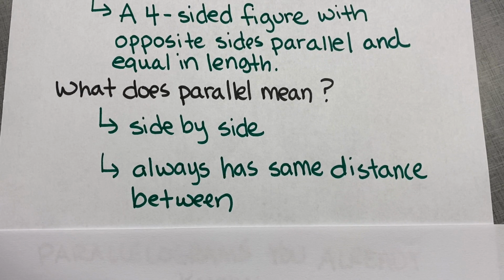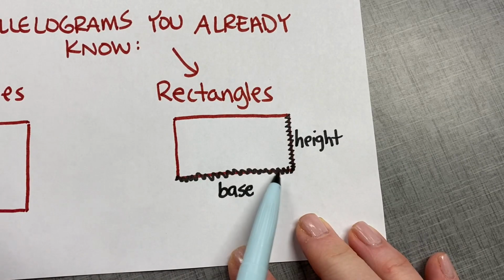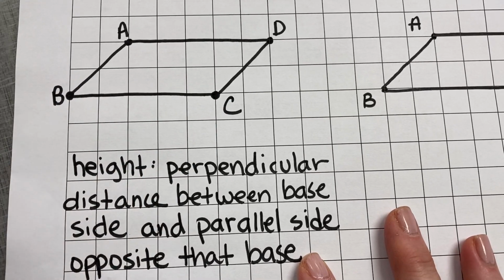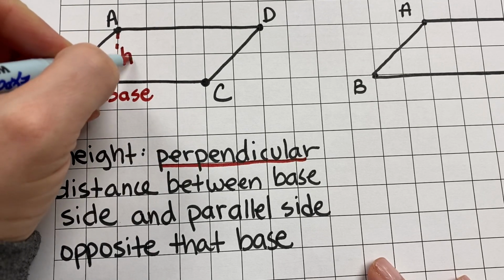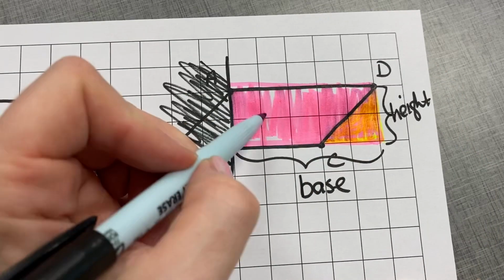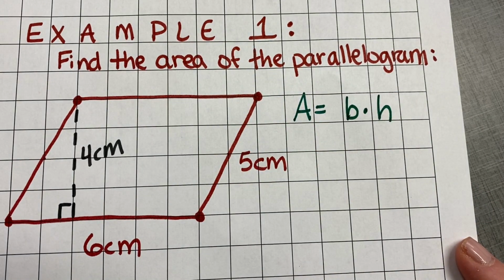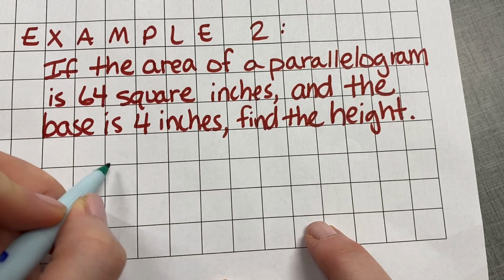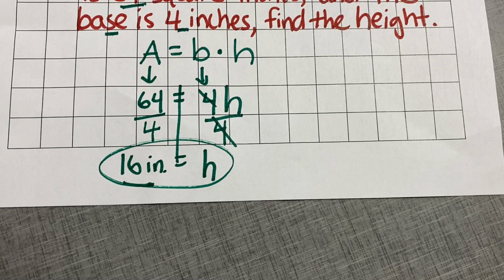Area of Parallelograms